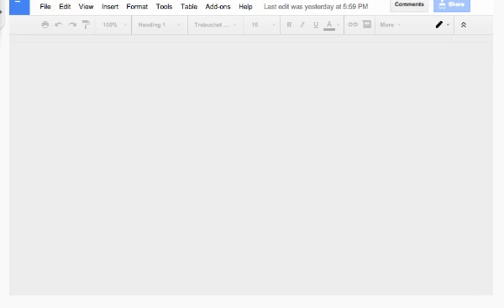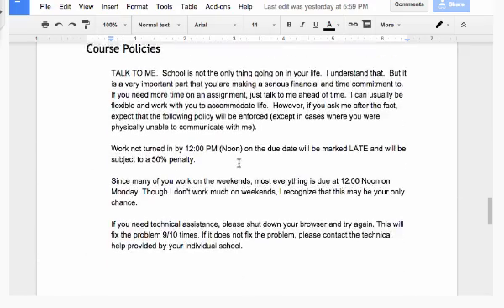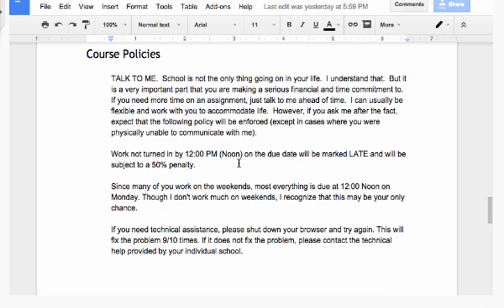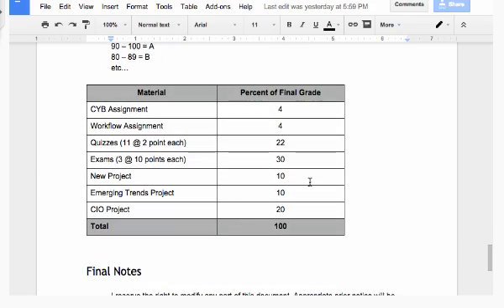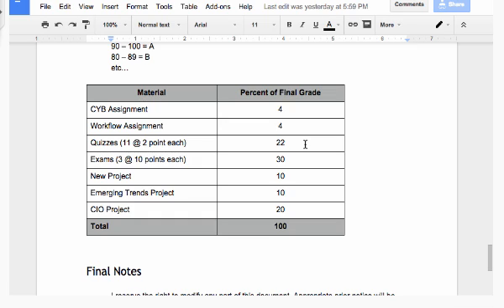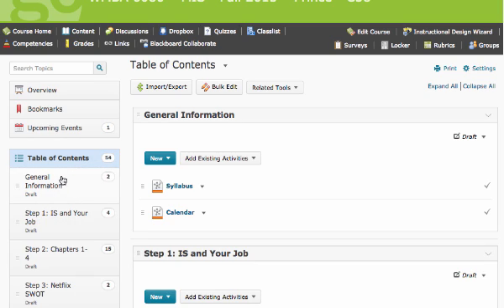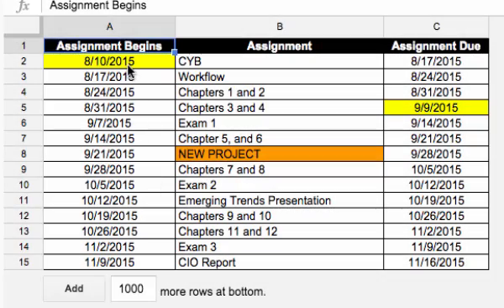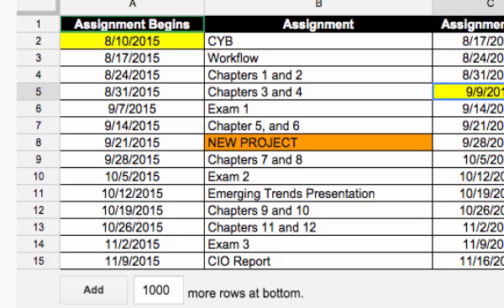6080 Introduction 8-10-15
6080 Introduction 8-10-15